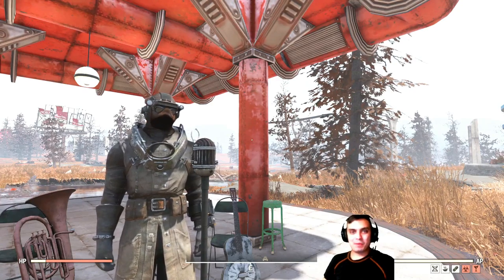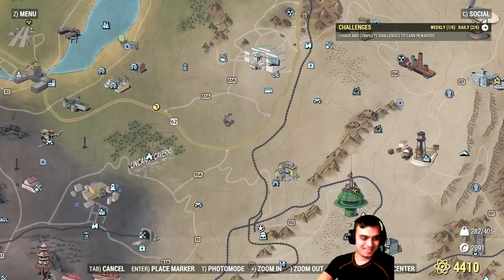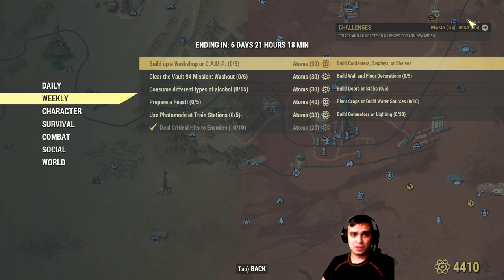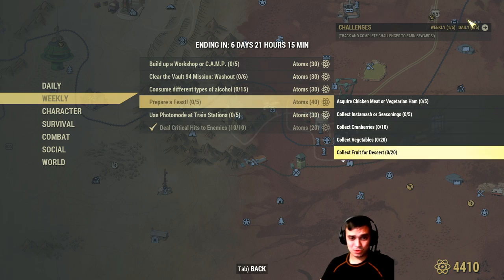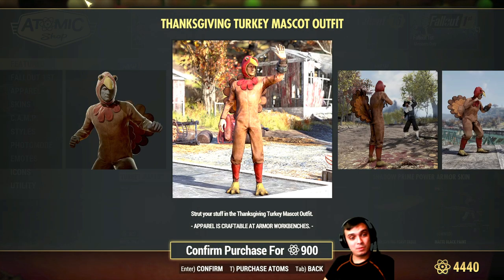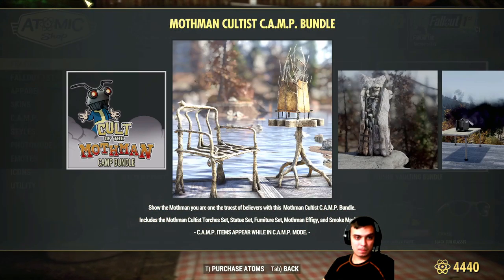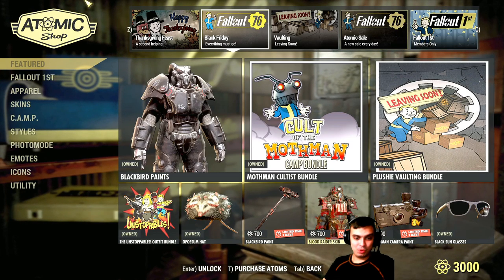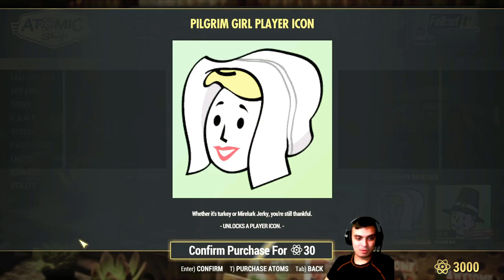Daily/Weekly Challenges | Another Cool Free Fallout 76 Wallpaper and New Items! Returns are Epic Too